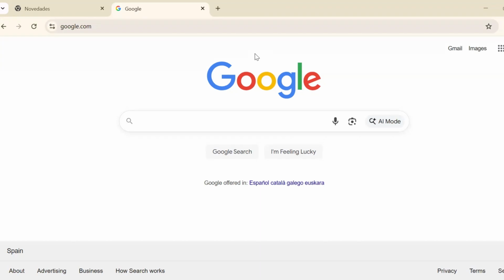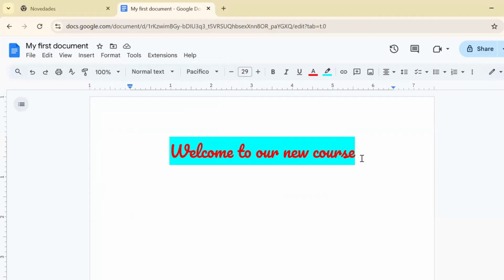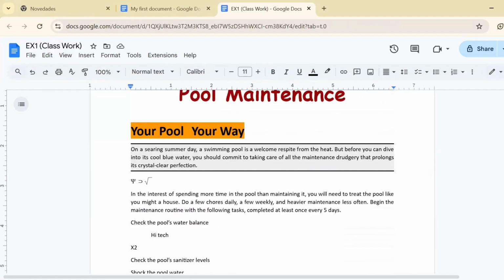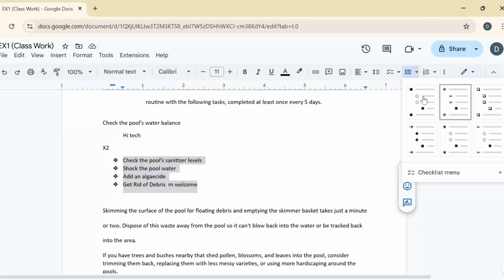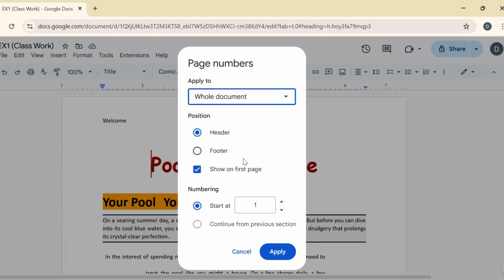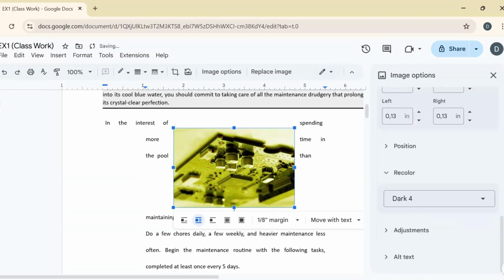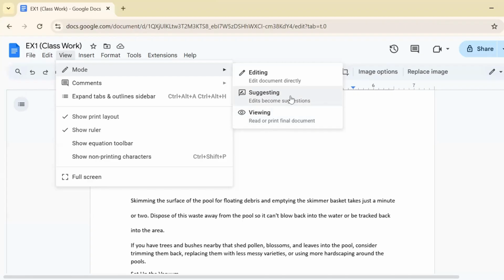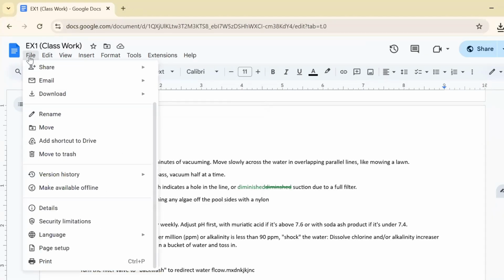Master GoogleDocs | Full Course